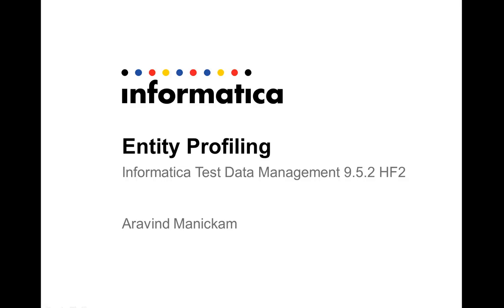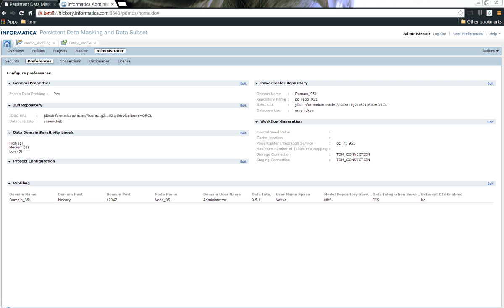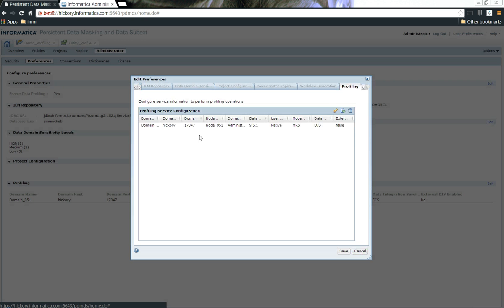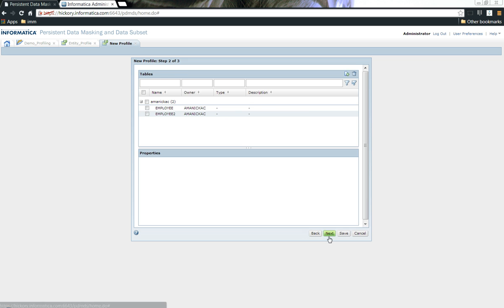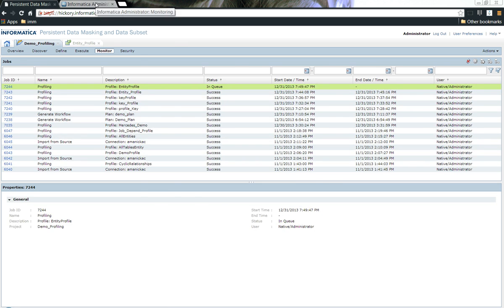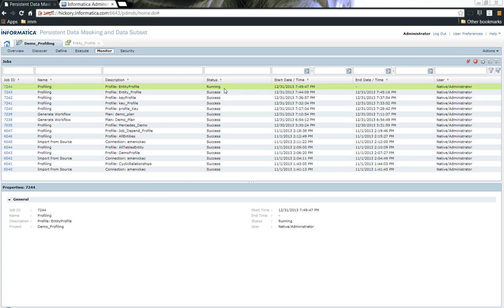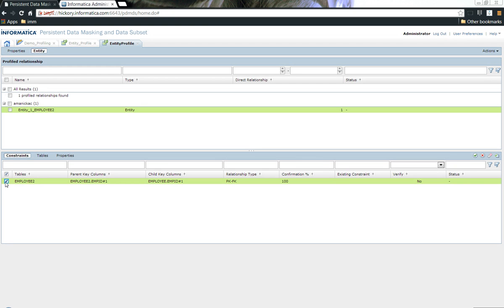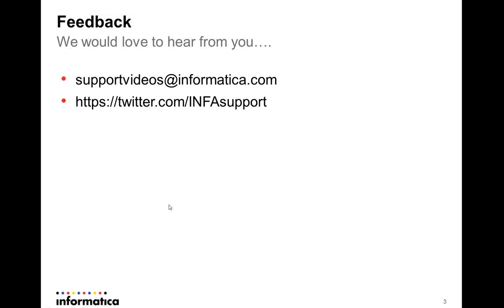How to perform entity profiling in Test Data Management 9.5.2 Hotfix 2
This video explains how to perform entity profiling in TDM 9.5.2 HF2